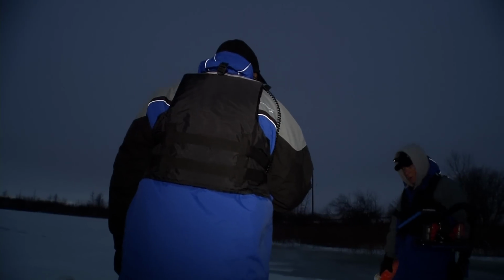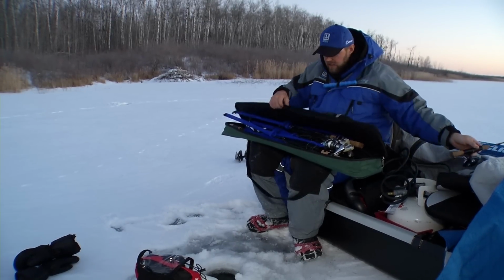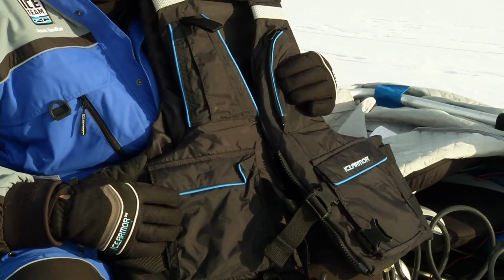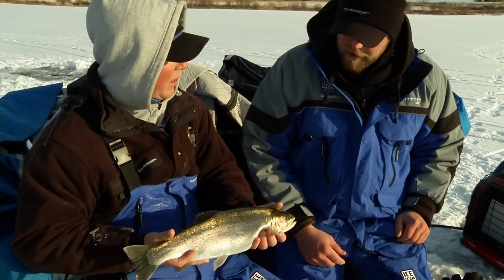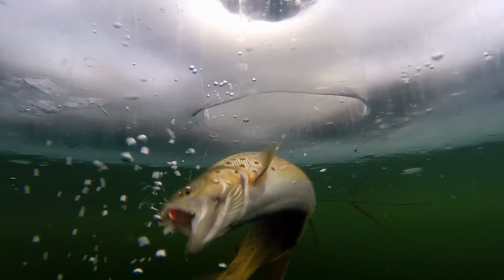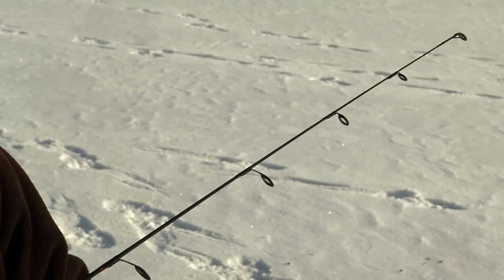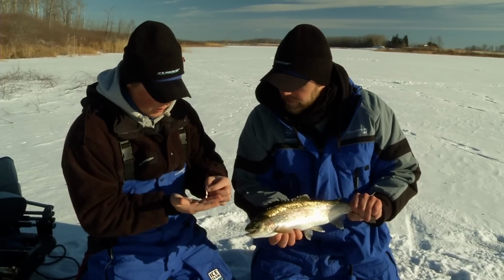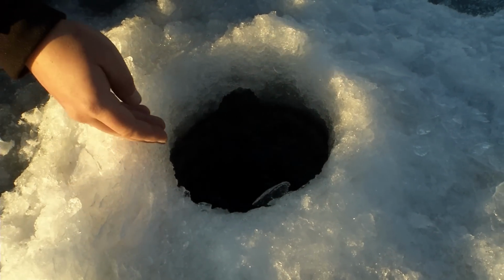ICE TEAM: First Ice Canadian Trout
Ice Team's Jeff "Jiggy" Andersen and Jason Hamilton battle big trout in southwestern Manitoba.